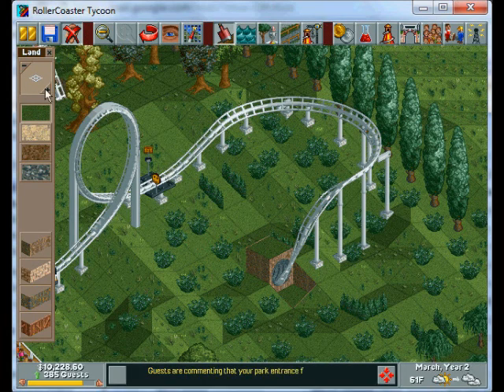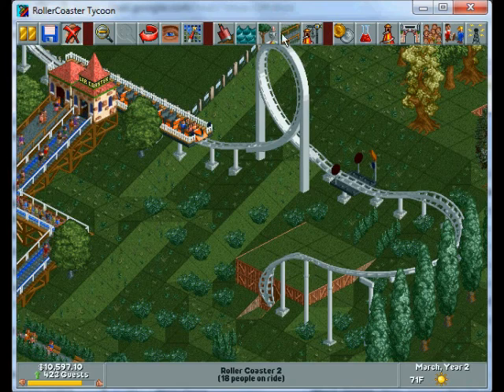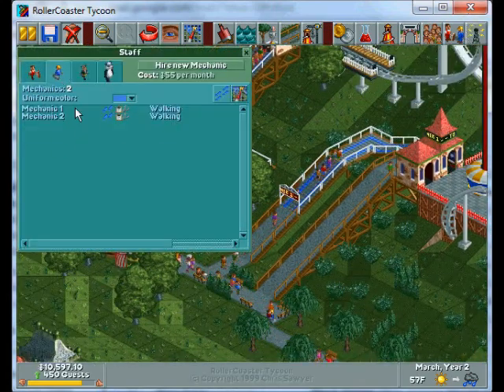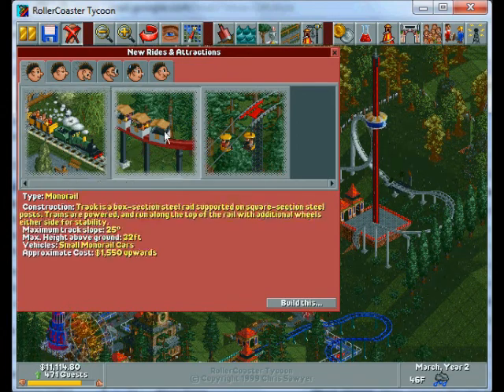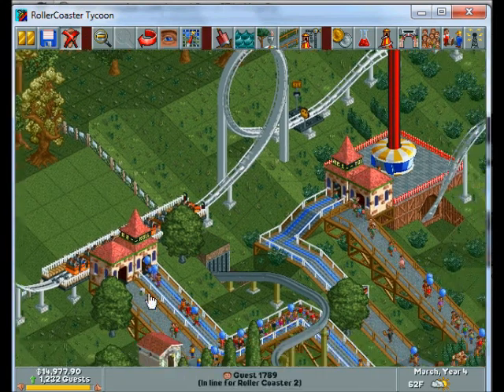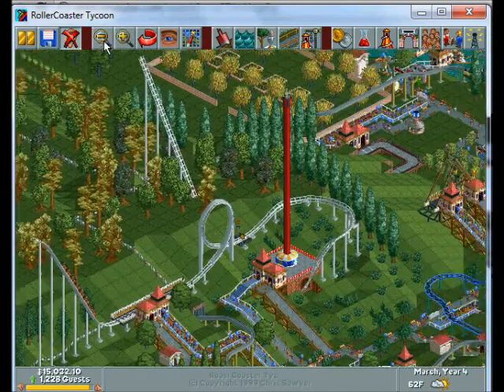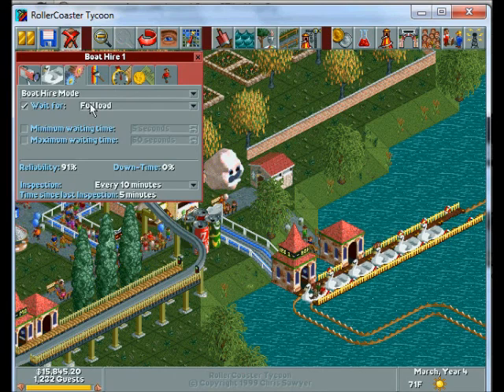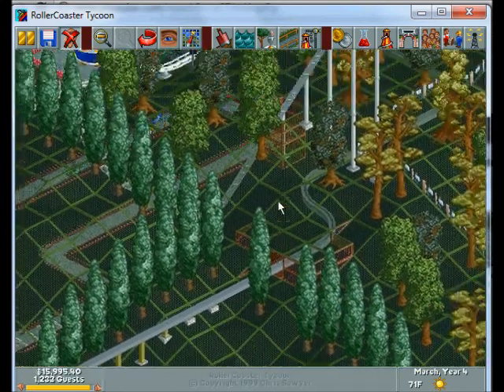RCT1 Tutorials [21] - EG 3/4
Part 3 of the 4 part series of Evergreen Gardens, Roller Coaster Tycoon Tutorial Videos. Recorded with Hypercam2, converted to file using Windows Movie Maker 2011.

Evergreen Gardens: Convert the beautiful Evergreen Gardens into a thriving theme park. Objective - To have at least 1,000 guests in your park at the end of October, Year 4, with a park rating of at least 600.